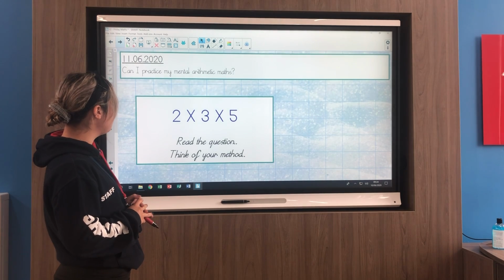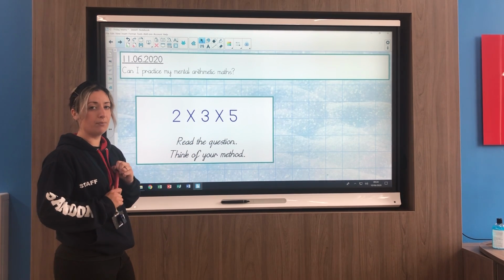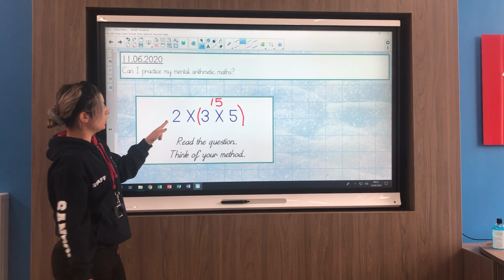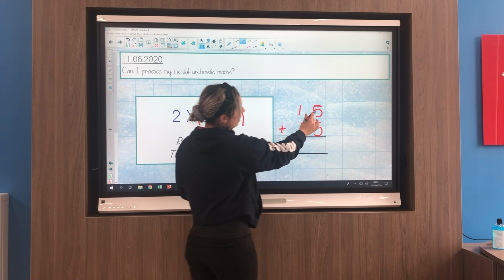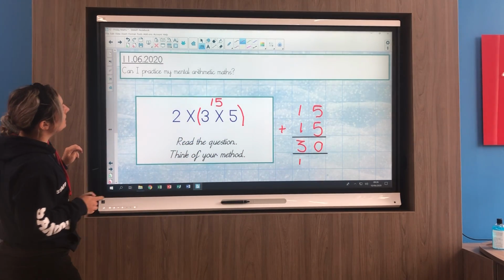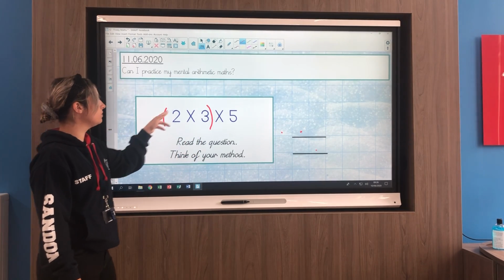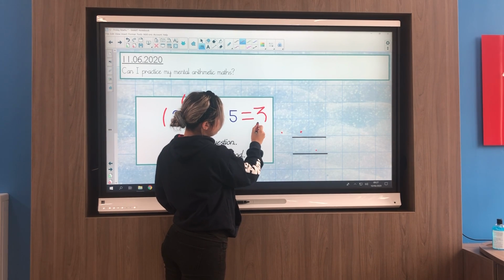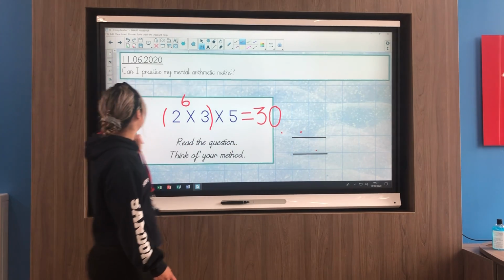12TH JUNE: Y4 MATHS: ARITHMETIC